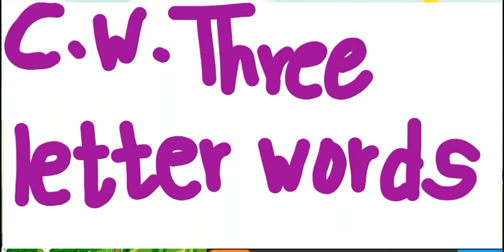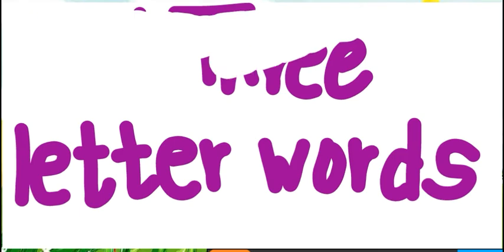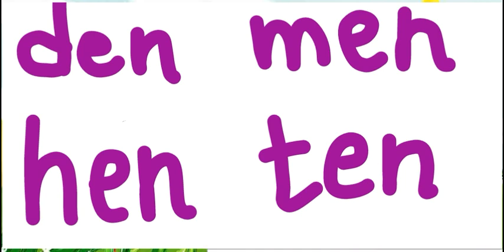Three letter words with en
Smita Tikone